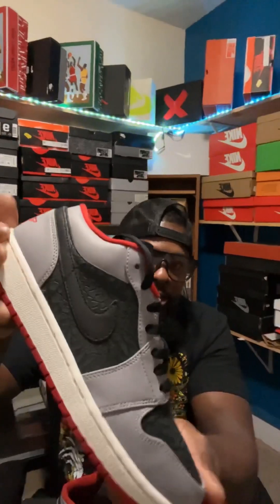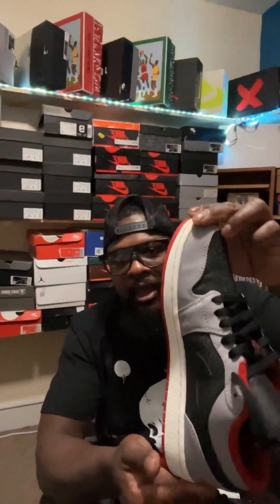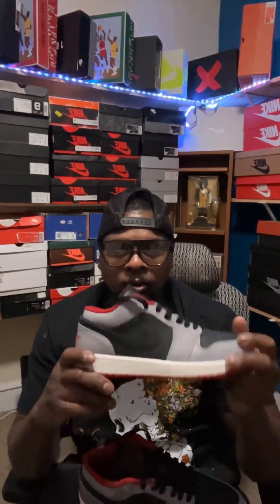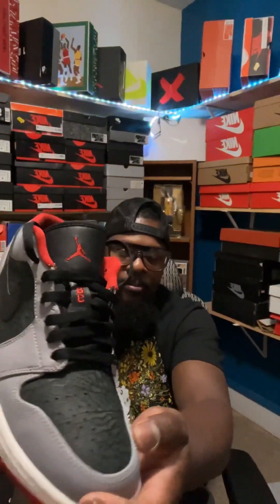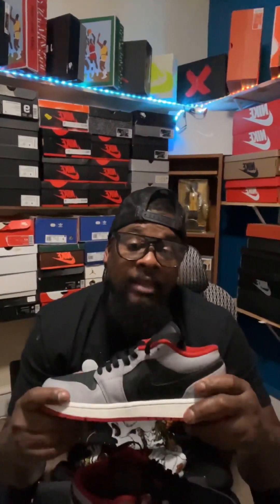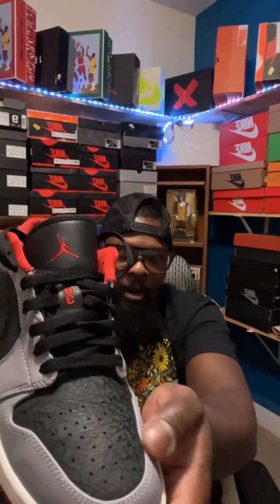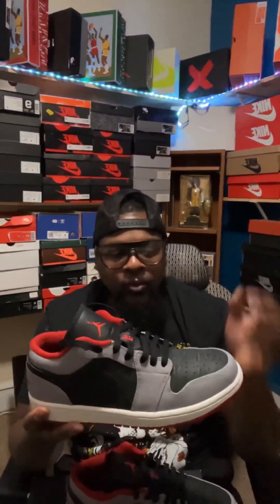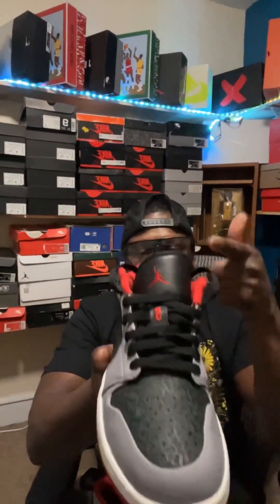Jordan 1 low Black Gym Red Cement